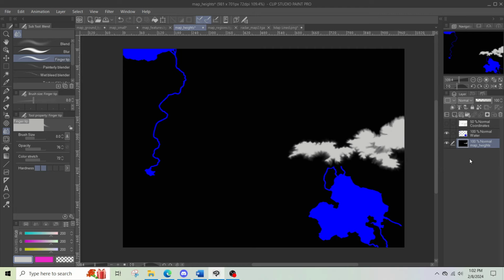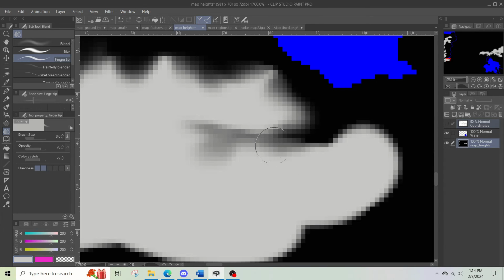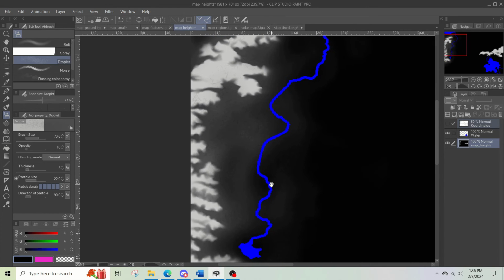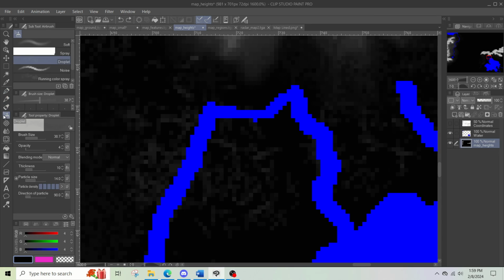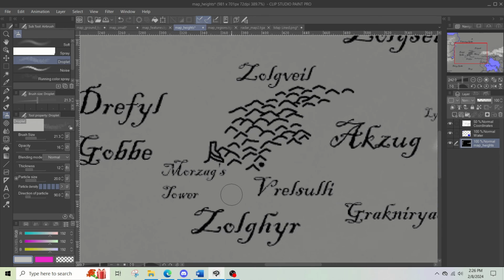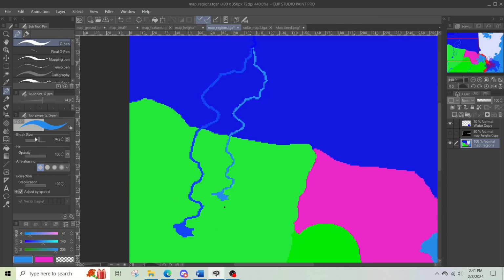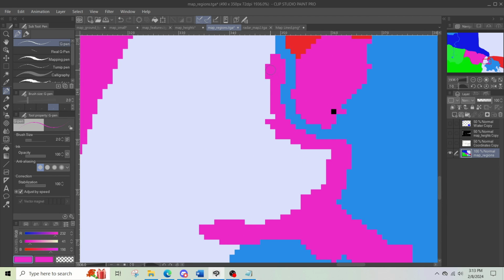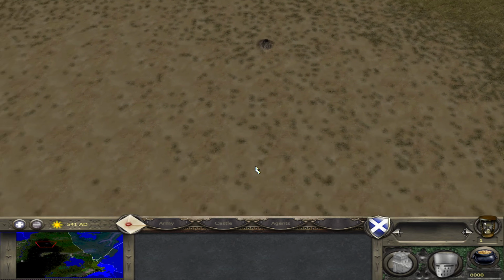Modding Medieval 2 Total War, Map Heights with Clipstudio, The Easy Part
My book: